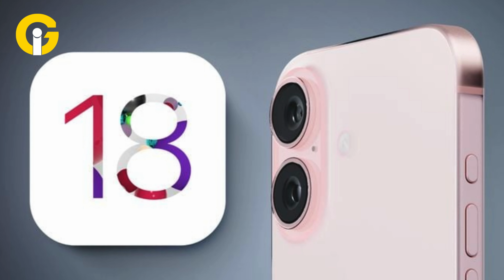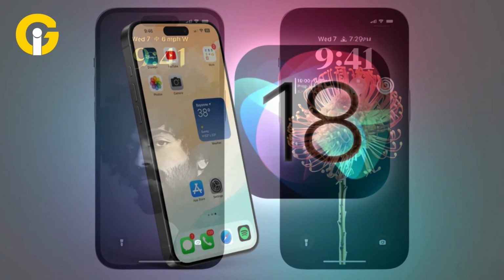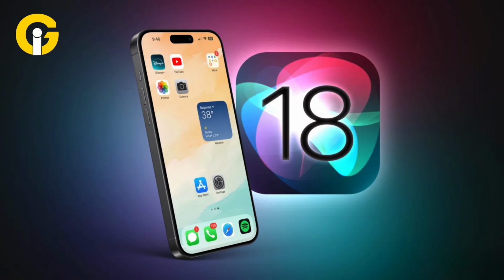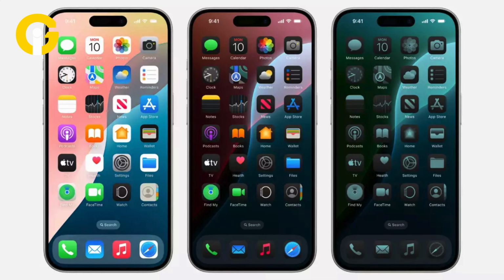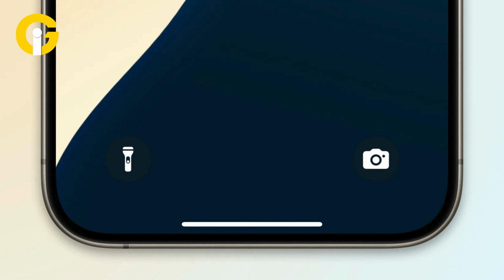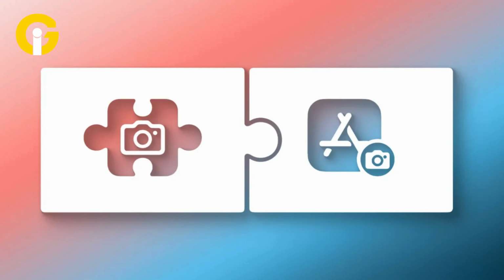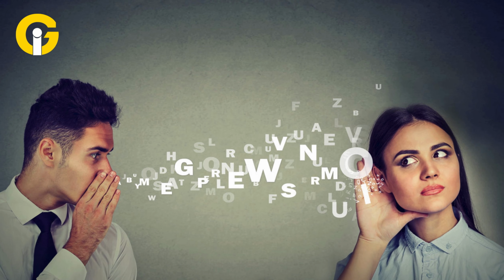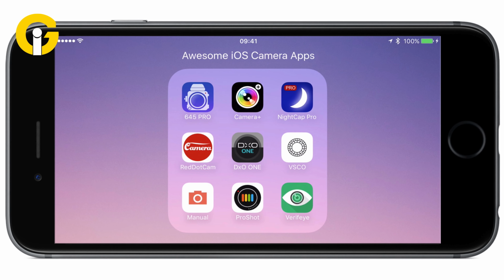iOS 18: Notable features that Enables User to launch Third Party Camera Apps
Apple's iOS 18 release brings a host of interesting new features, such as a customizable Home Screen and Apple Intelligence. One of the more interesting additions, though, is the new API that gives camera apps more permissions when added to iOS devices' lock screens. Users of iOS 18 updates can now replace the Lock Screen's flashlight and camera buttons with any other app of their choice.
Nevertheless, some of Apple's greatest features—like instantaneous opening without authentication—were absent from third-party camera apps. In response, Apple released the "LockedCameraCapture" API, which gives independent camera programs the same permissions.